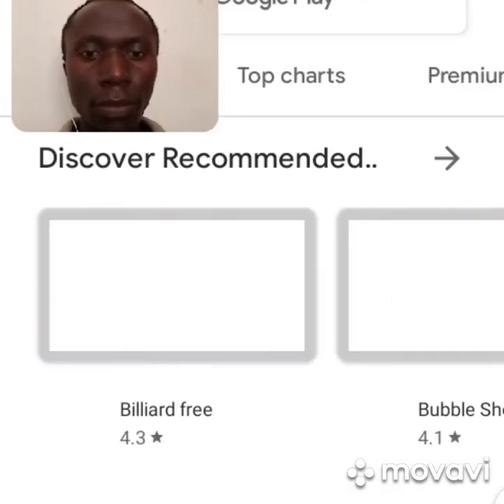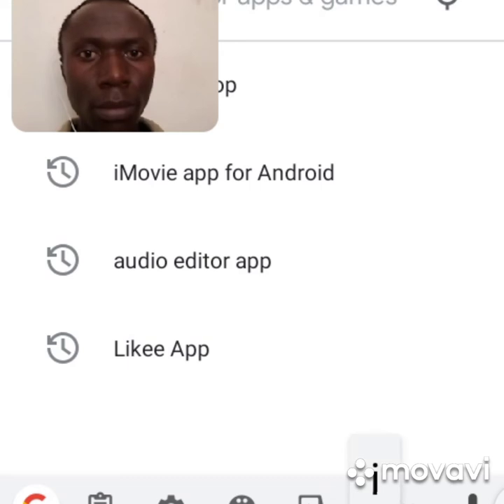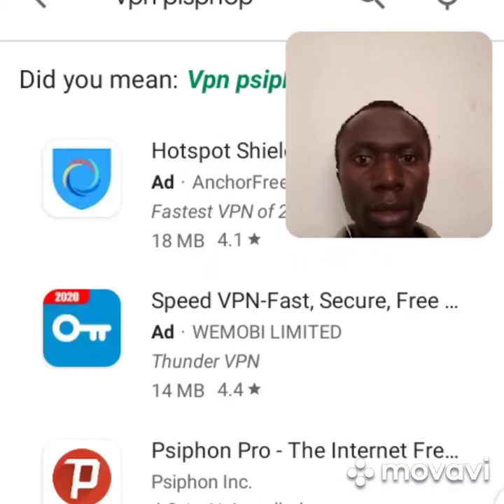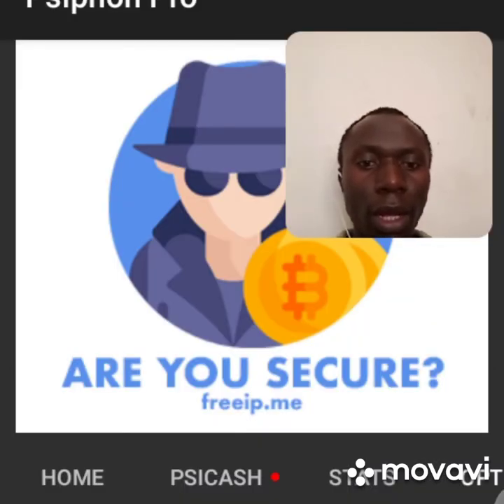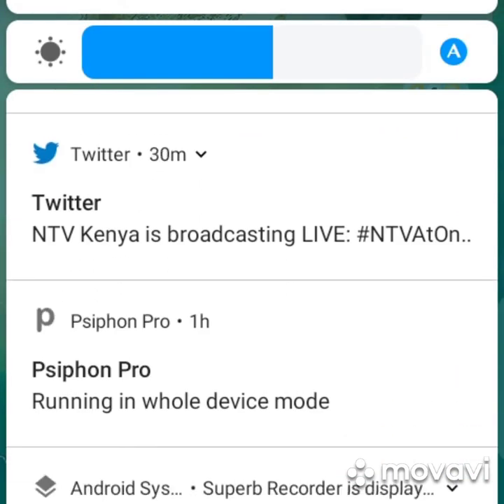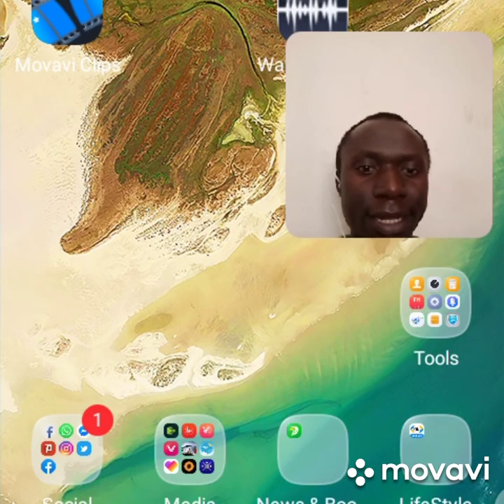HOW TO GET FREE MTN UNLIMITED BUNDLES VALIED FOR A MONTH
Welcome to my Official YouTube channel for the latest.